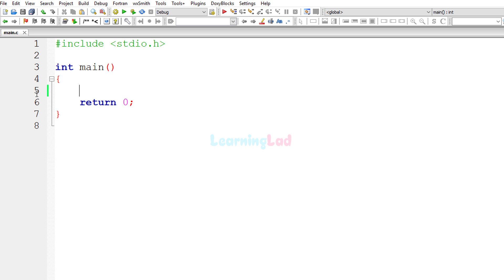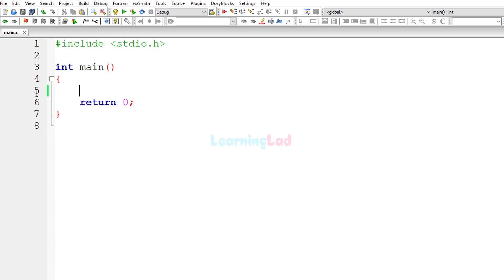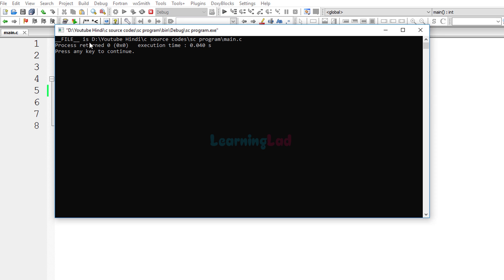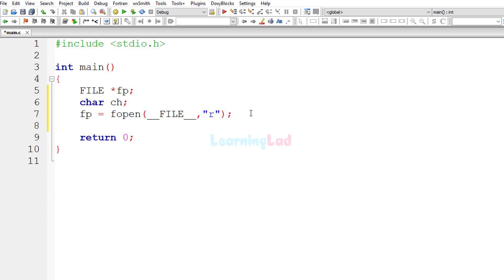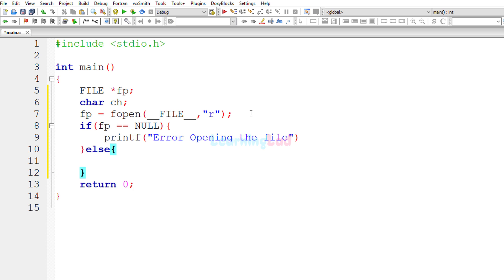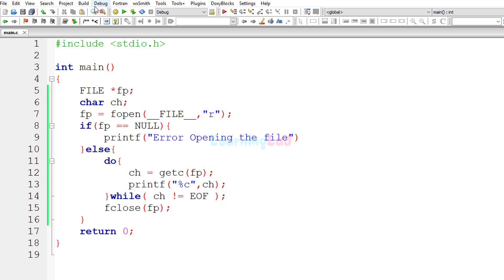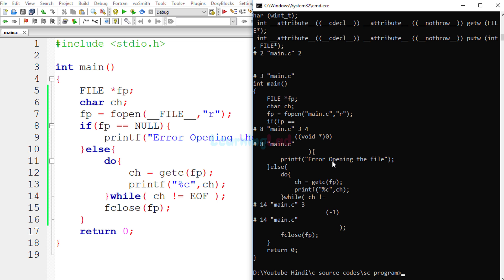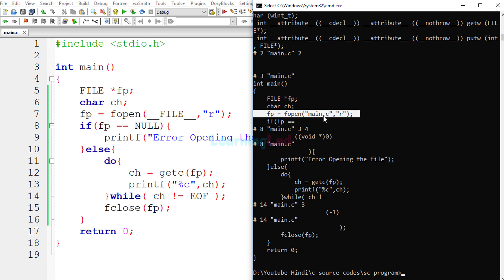C Program to display its own source code as output | video tutorial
This video tutorial explains how to write a c program to display its own source code as output.

In this video we are making use of the __FILE__ predefined macro available in c language.